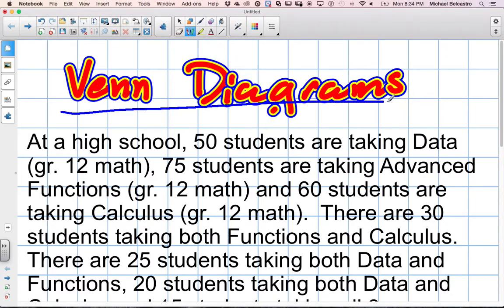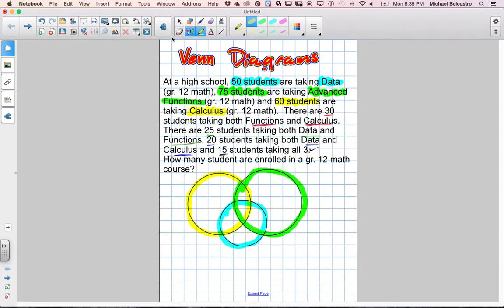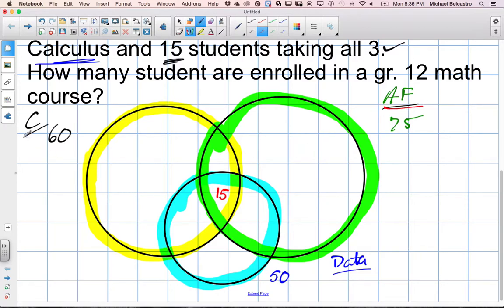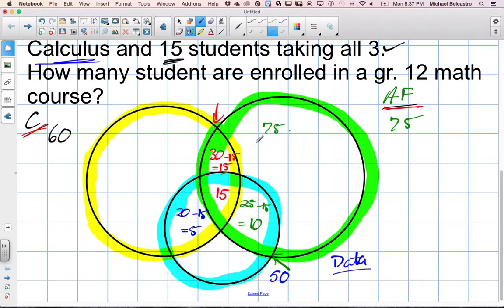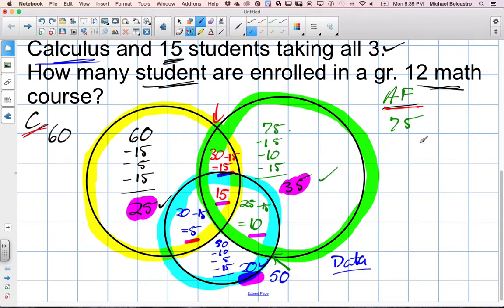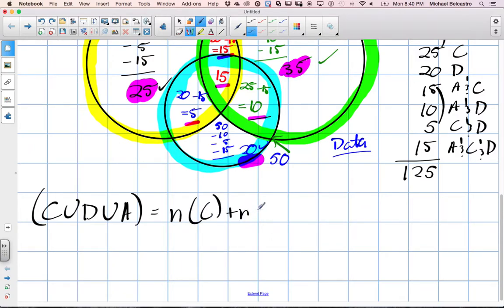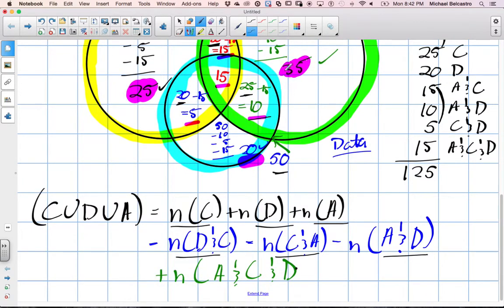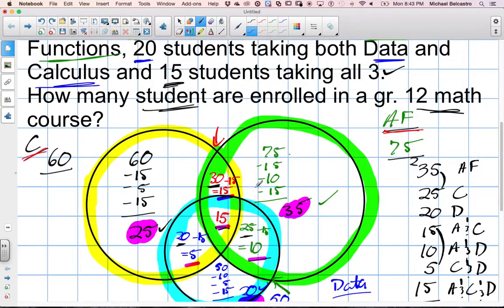Venn Diagrams Grade 12 Data Management Lesson 5 1 5 25 15